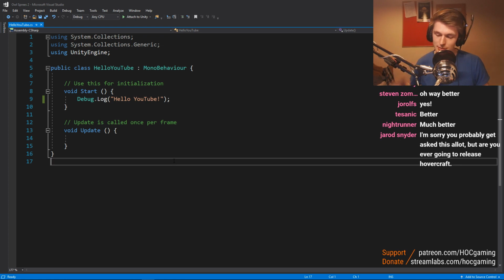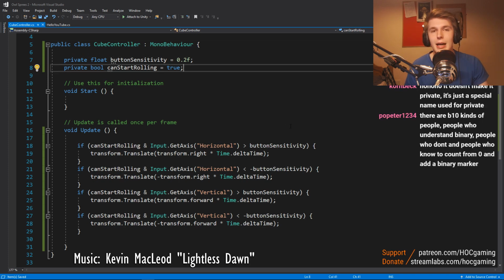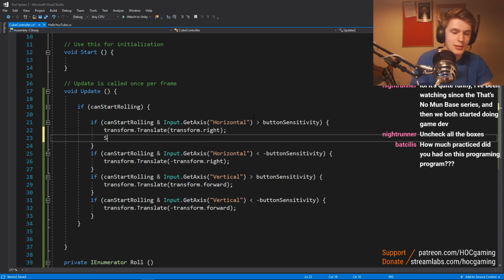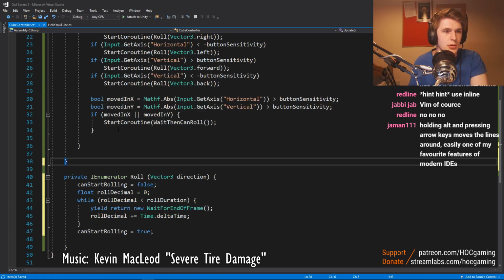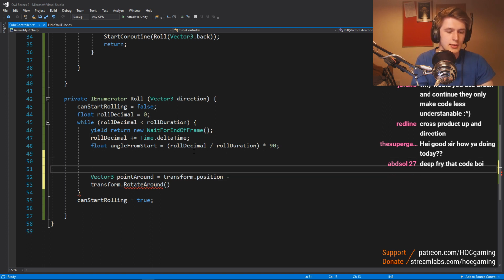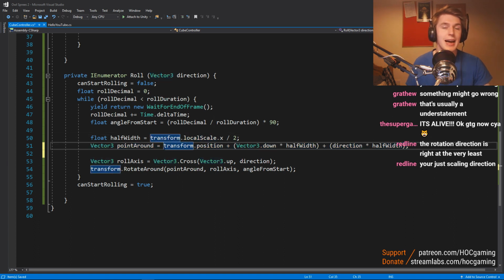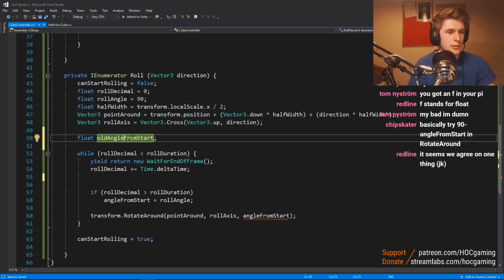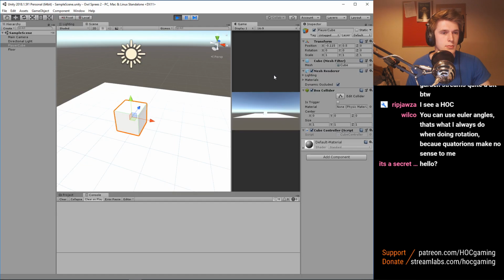Rolling a Cube! | Code with Harvey #1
Game Development in Unity! In this series we'll create a neat little puzzle game involving cubes and pressure plates.

Music Used (in order):

"Lightless Dawn"
"Severe Tire Damage"
"Unwritten Return"
"StyleFunk"